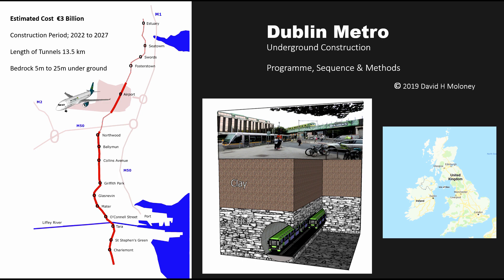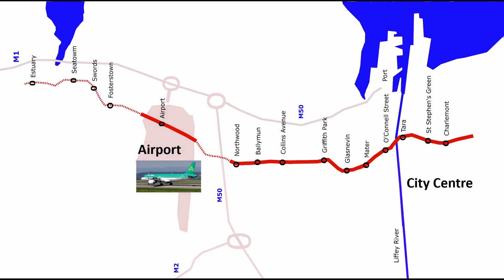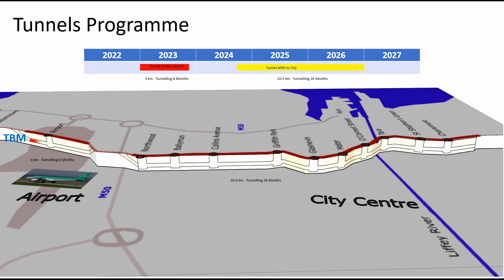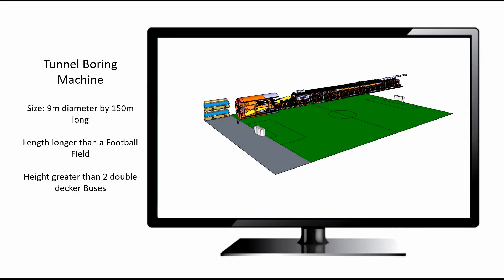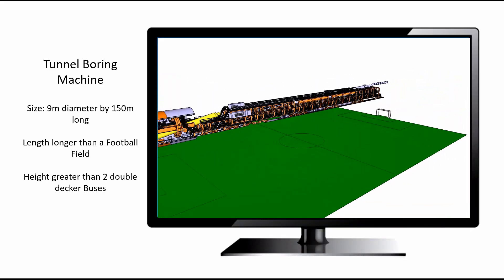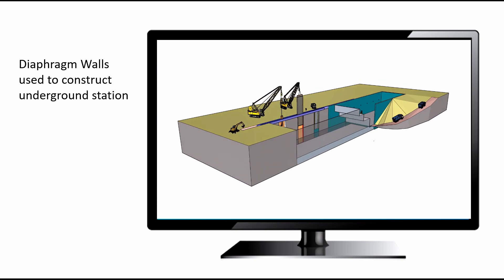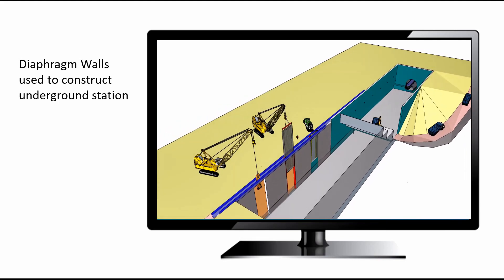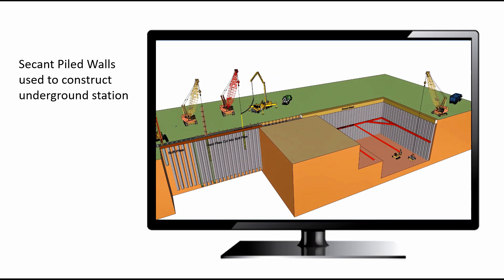Dublin Metrolink Underground Construction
The purpose of this video is to demonstrate in under three minutes the construction of the underground sections of the proposed Dublin Metrolink.
The tunnel design will be, twin tracks, single tunnel. A Tunnel boring machine will bore and line the tunnels with precast concrete wall panels
The Tunnel boring machines progress at a rate of 20 metres per day, working 24 hours per day. The  tunnel boring machine is 150 metres long, 9 metres in diameter, and takes 5 months to assemble on site. One tunnel boring machine will be used, starting north of the airport.